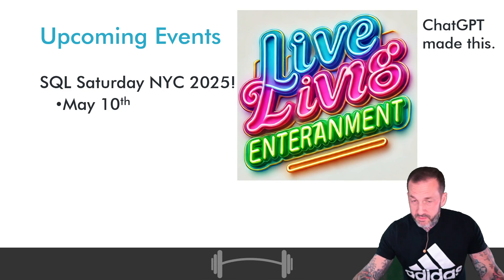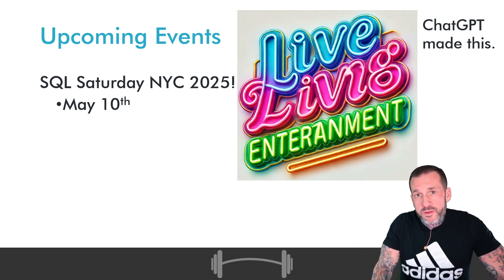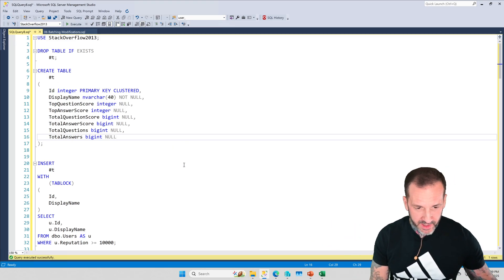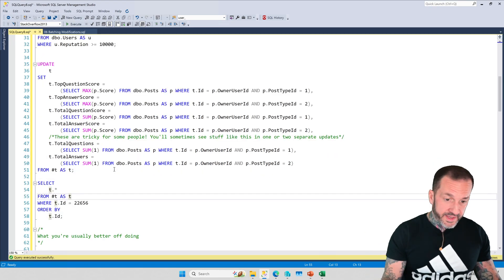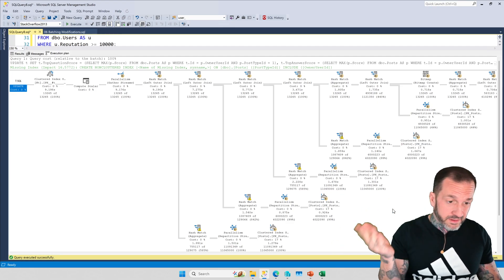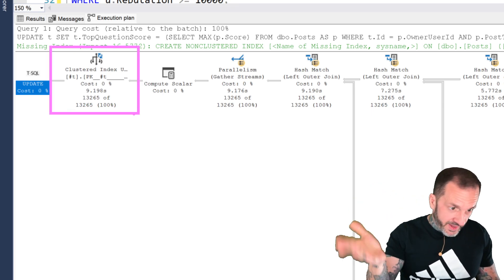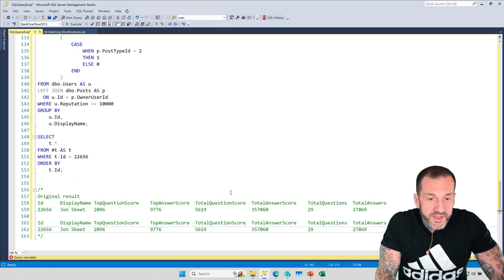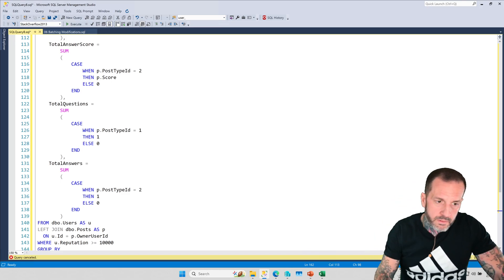Replacing Subqueries With Conditional Aggregates In SQL Server